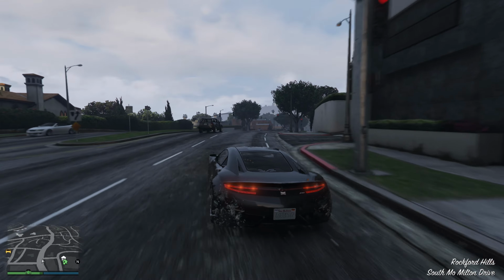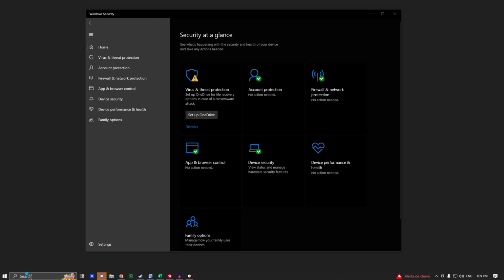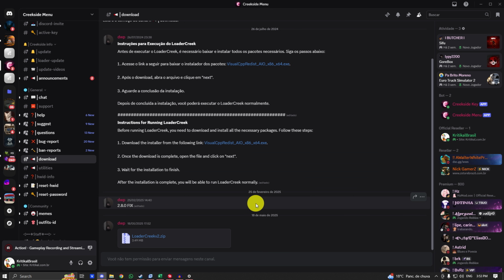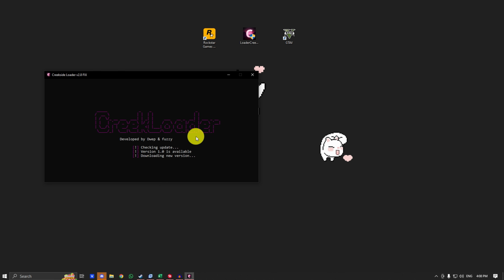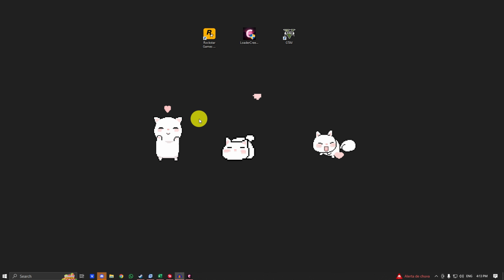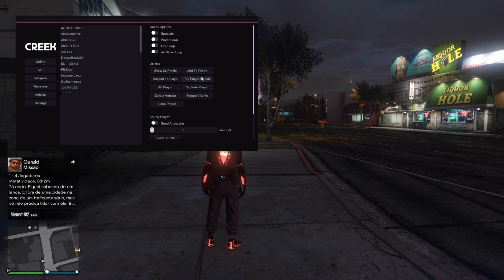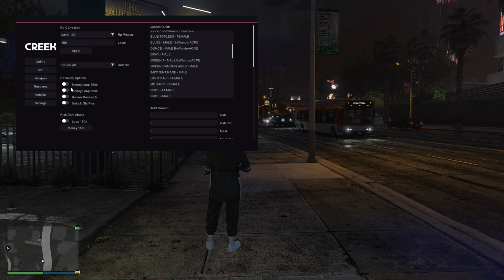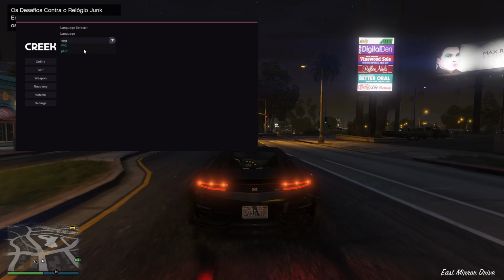THE BEST MOD MENU TO USE IN PUBLIC SESSION AND TO UPGRADE YOUR ACCONT!!!!!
Quick video demonstrating how to dowload, inject and use the creekside menu mod for GTAV Enhanced, moreover showing the options that it has. This is one of the best mods for GTAV Enhanced, full of diferent options to upgrade an accont and to use inside public sessions.

▬ஜ۩ For Rockstar, Sony, Activision, and everyone company that is watching this video  ۩ஜ▬